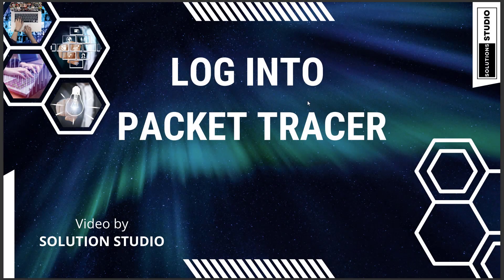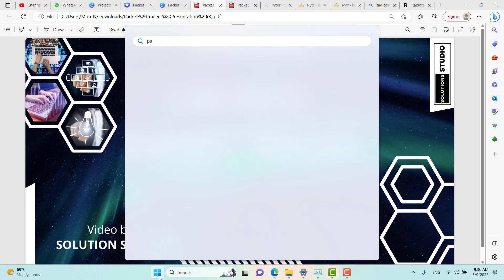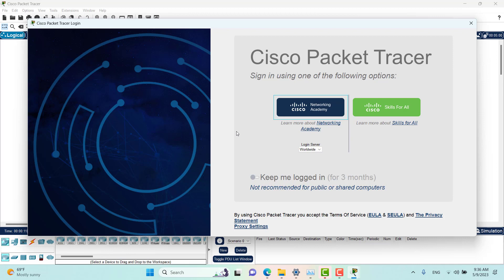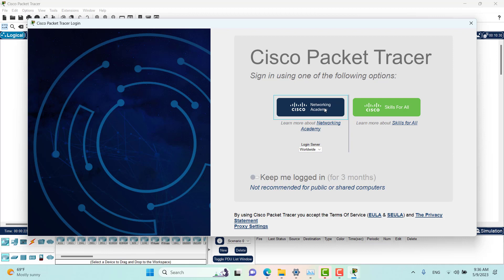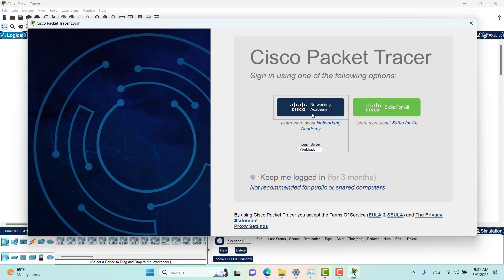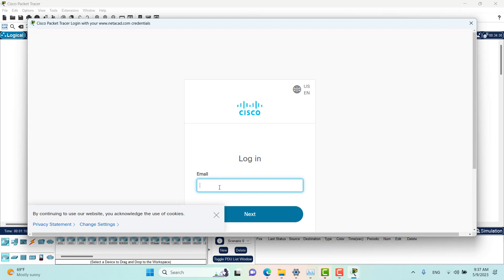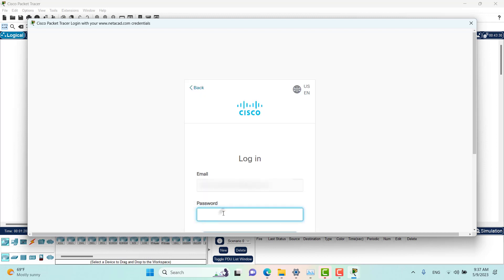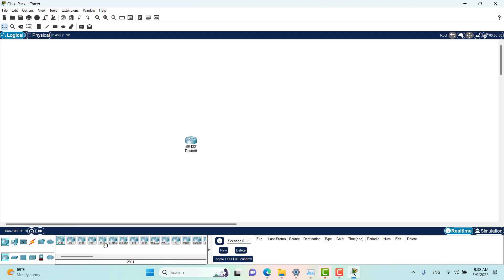Log Into Packet Tracer | Ep. 7 | Cisco Packet Tracer